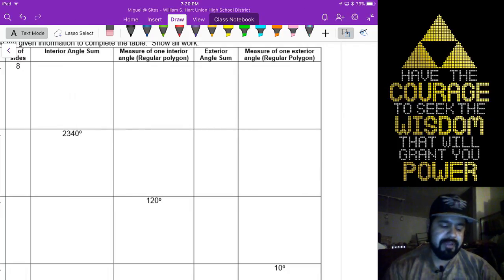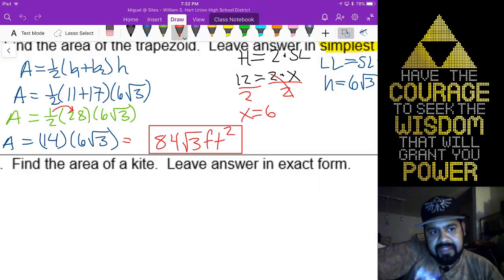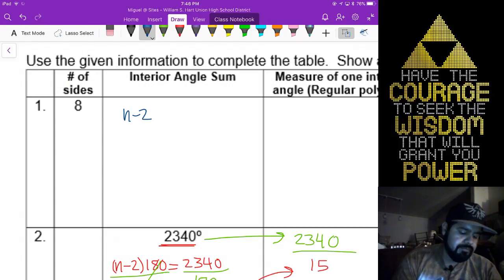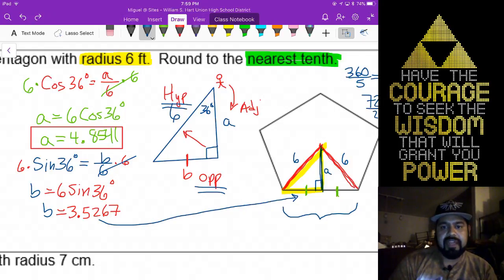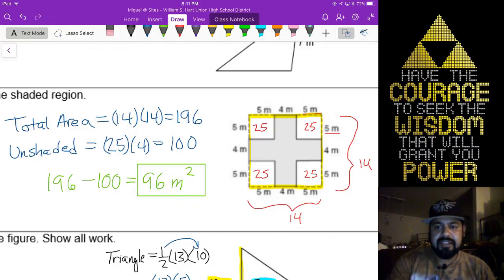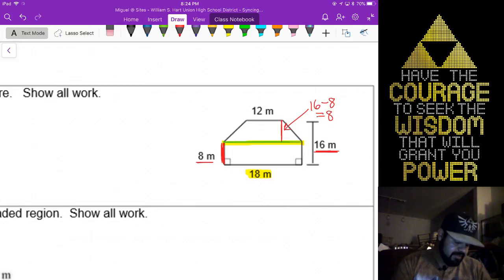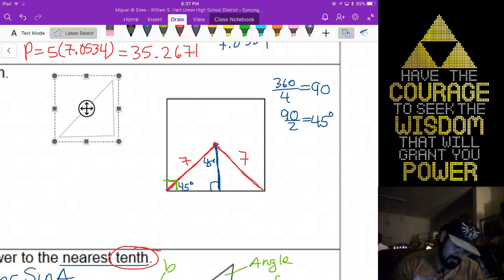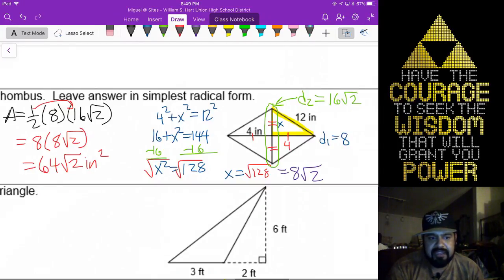Miguel Echeverria Live Stream